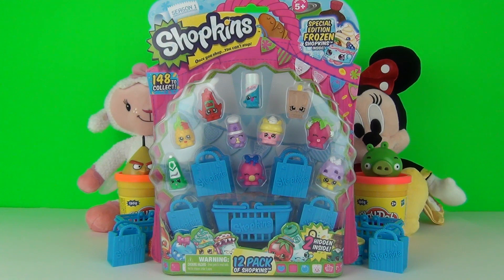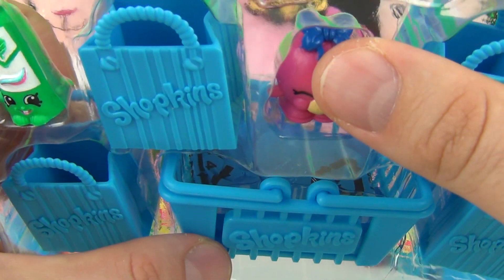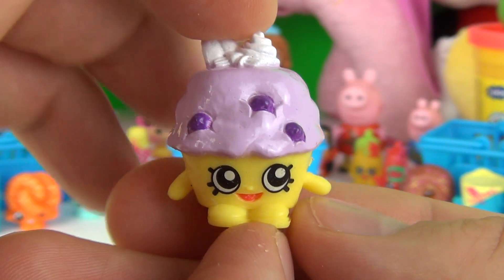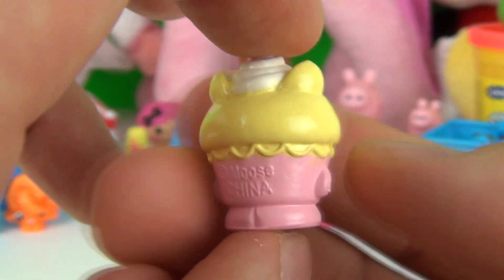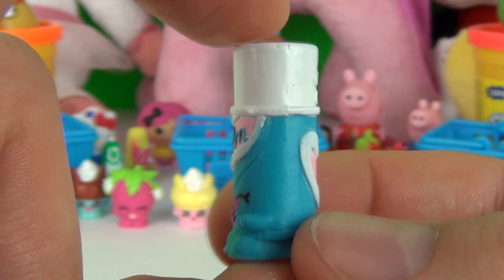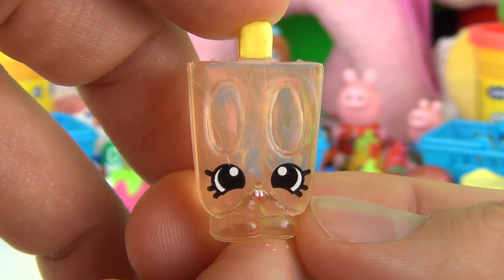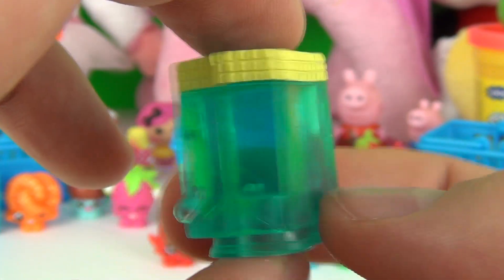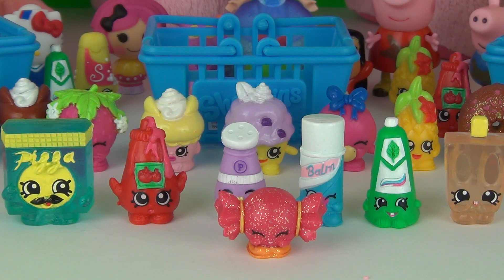Shopkins Surprise 12 Figure Pack Family Friendly Fun Toy Review & Opening, Moose Toys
Join Toy Review TV as we open a 12 figure pack of the new Shopkins toys.
What surprise figures will we get inside?

Shopkins are super cute, fun, small characters that live in a big shopping world! Over 100 different Shopkins characters per series brought to life as the cutest collectible characters! Find your Shopkins inside adorable shopping bags! Aisles of fun shopping themes to collect! New characters every 3 months! Look out for the special finish Ultra Rare characters! All playsets have movable, interactive features, playsets connect together to create one large supermarket. ^^This set includes:12 characters (2 of which are hidden), 4 shopping bags, 1 shopping basket, collectors guide.